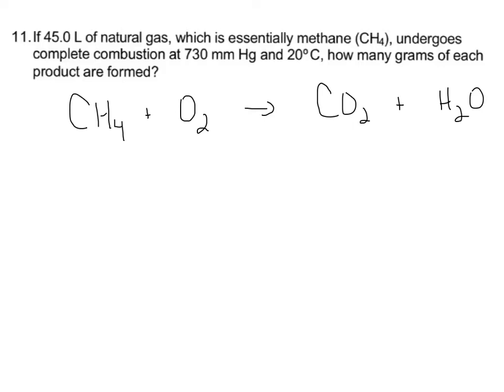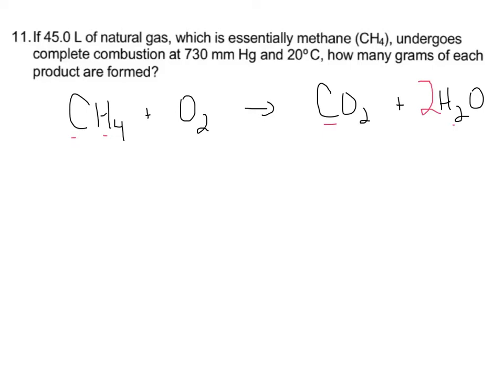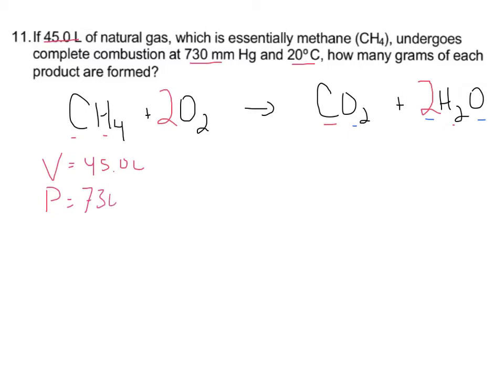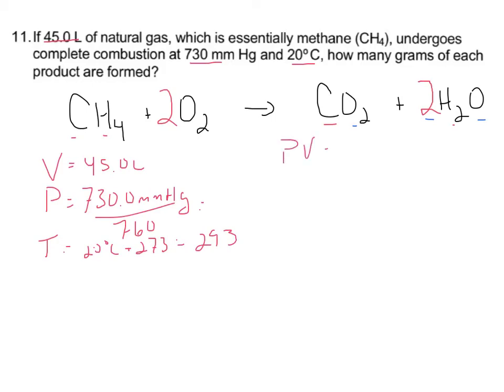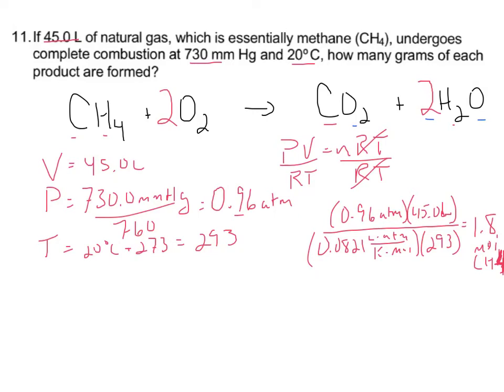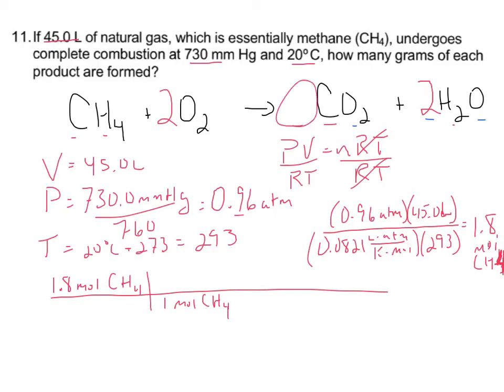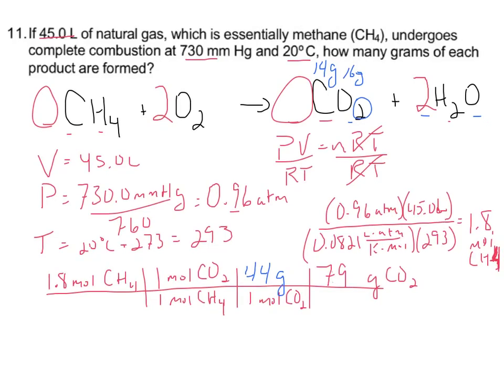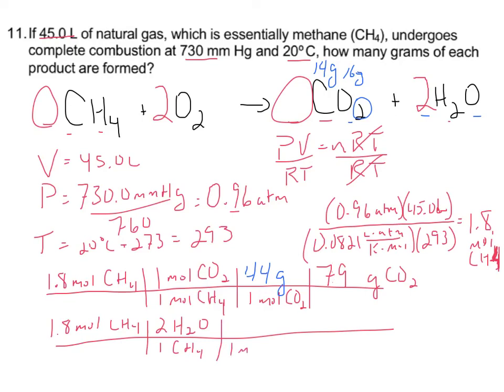Gas Stoich 2